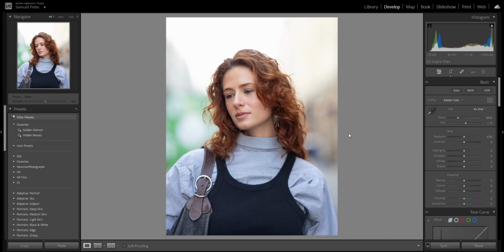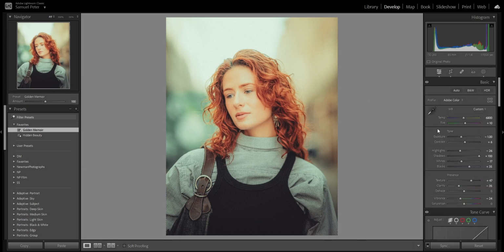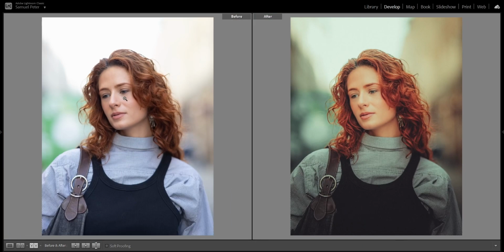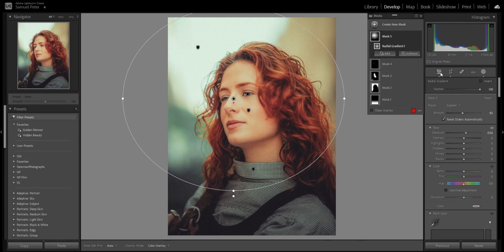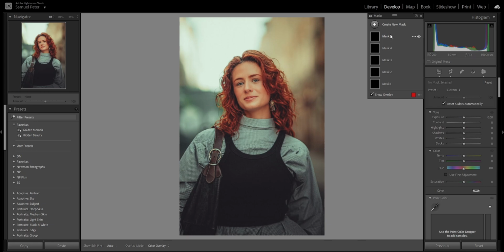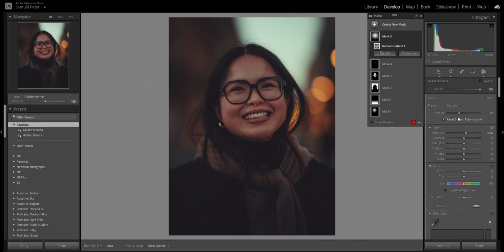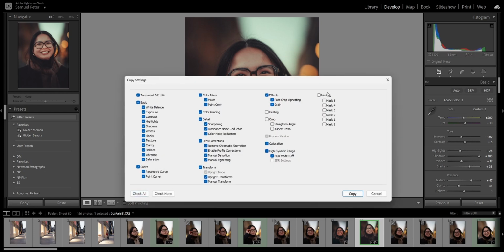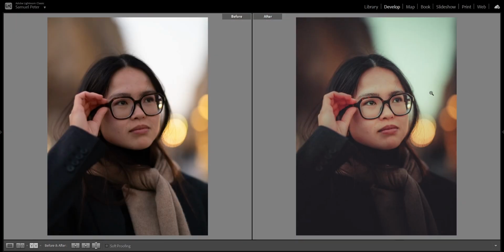Make your Portraits look like FILM Photography (Lightroom Tutorial)